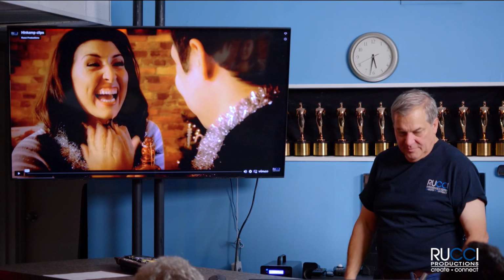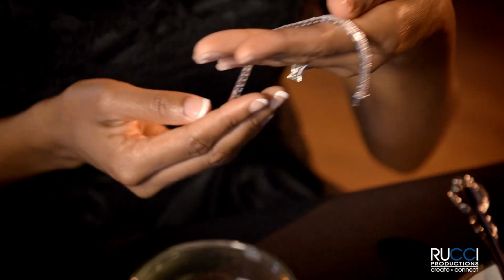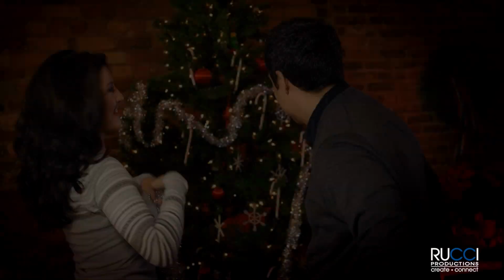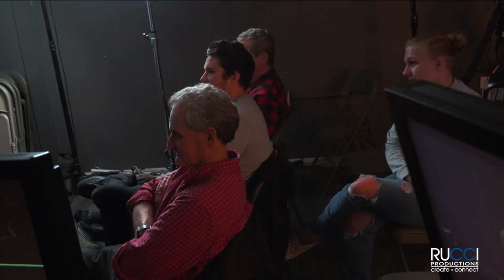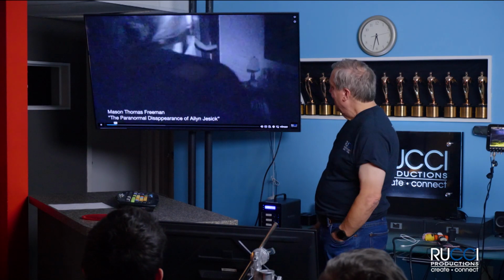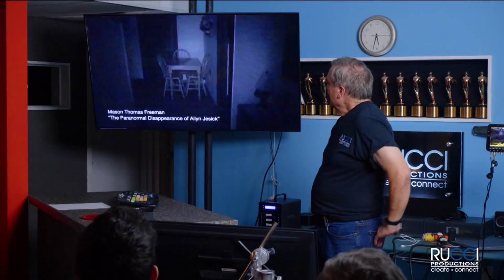Part 18 C7 Mood Examples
In this video we’ll look at several examples of lighting used to create various moods.